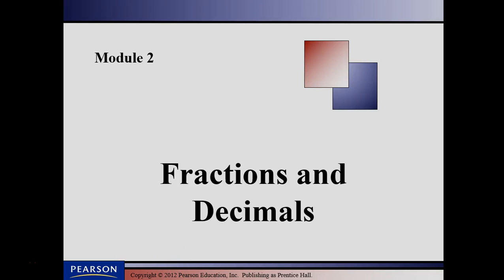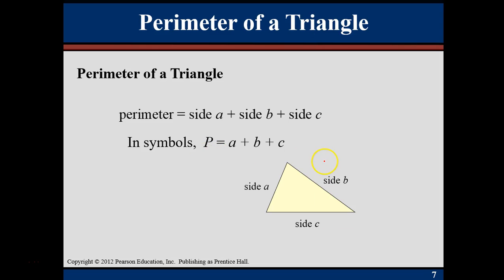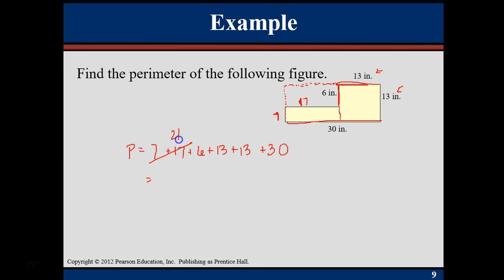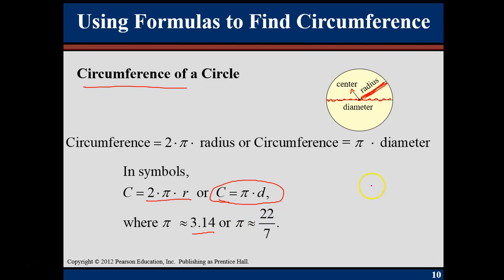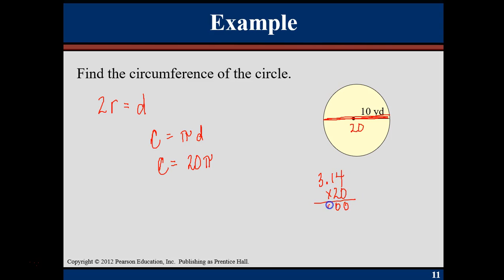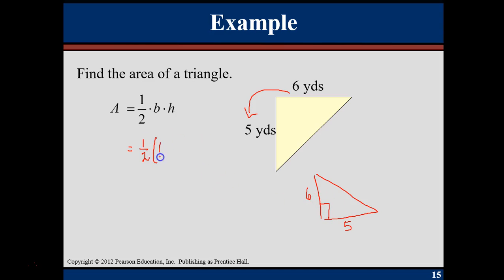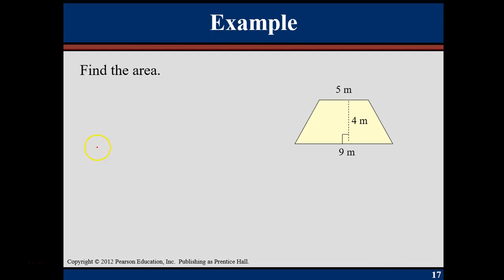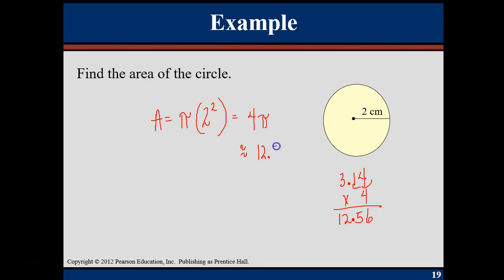DMA020 Module 2 Section 14